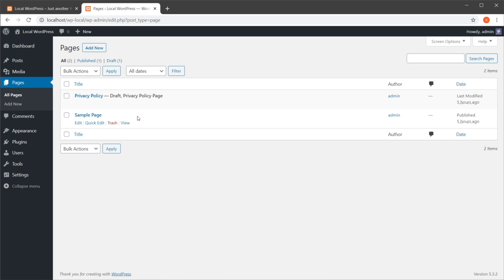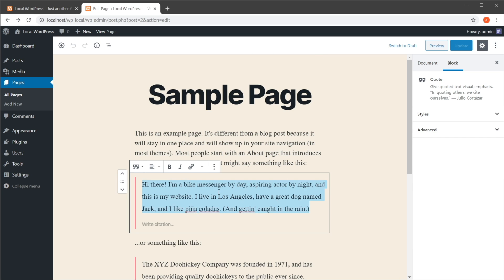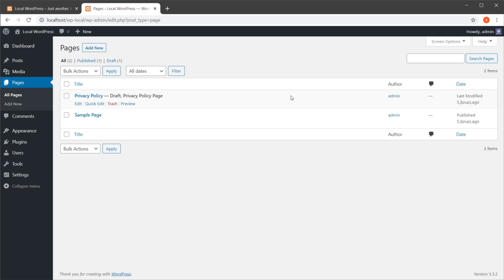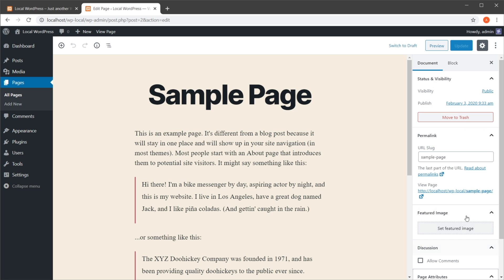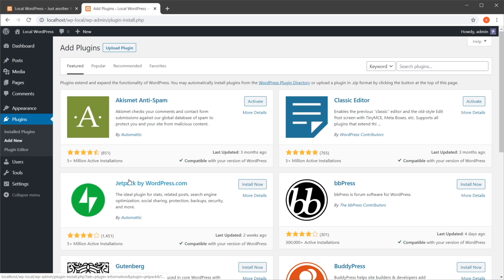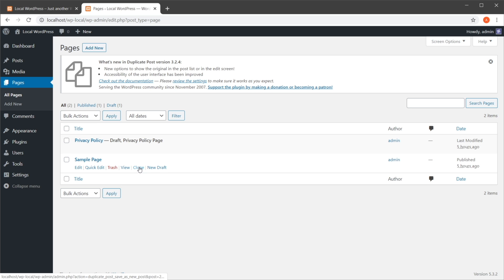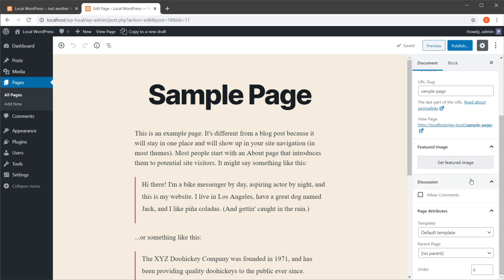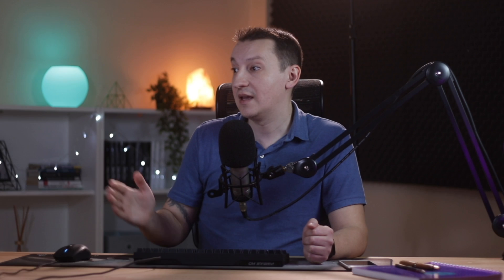How to Duplicate a Page in WordPress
In the video tutorial, Envato Tuts+’s Adi Purdila shows you how to duplicate a page in WordPress. ► Explore Thousands of WordPress Themes and Plugins with Envato Elements. With one subscription you can try them all.

Envato Tuts+
Discover free how-to tutorials and online courses. Design a logo, create a website, build an app, or learn a new skill